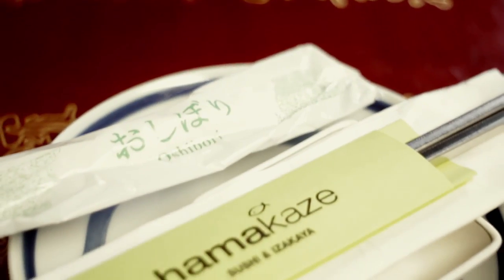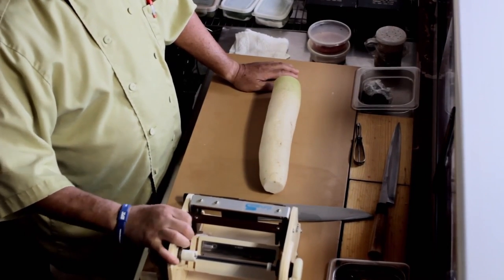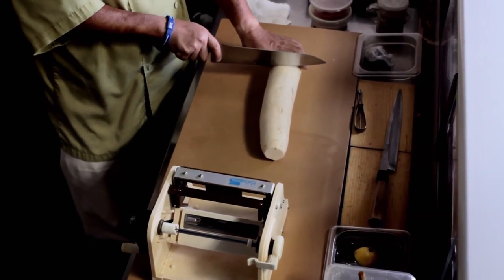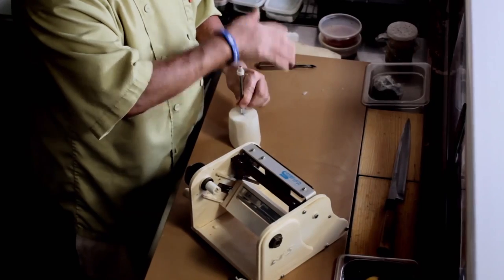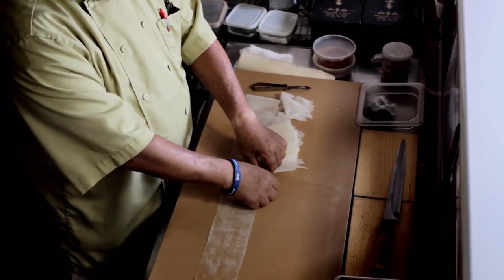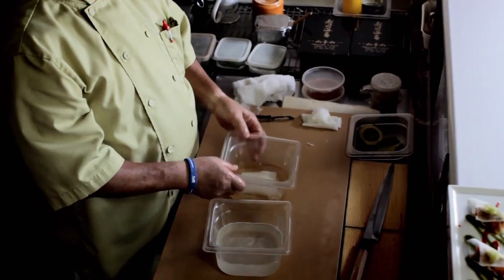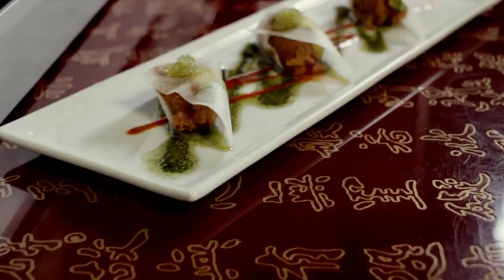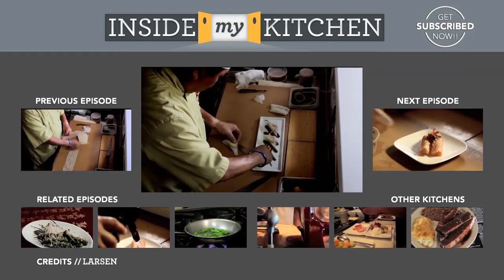Angel Wings Inside My Kitchen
Nick Nishi of Hamakaze Sushi and Izakaya takes us inside his kitchen and teaches us how to make his ravioli-inspired spicy tuna angel wings. This sushi bar favorite features homemade pickled daikon paper, spicy tuna and avocado in a delicious shiso pesto.